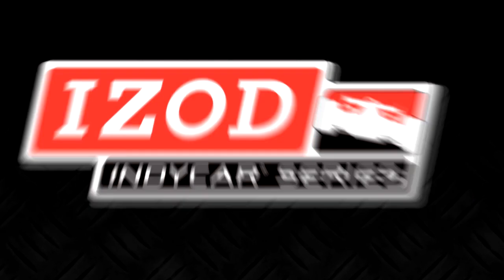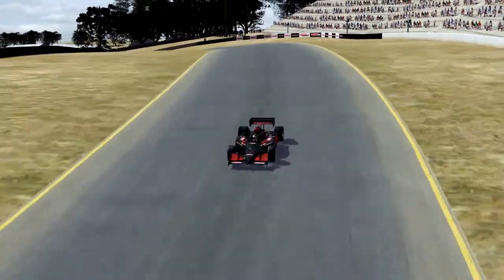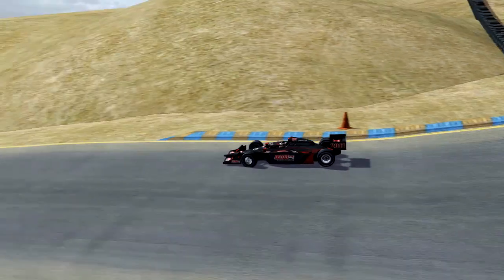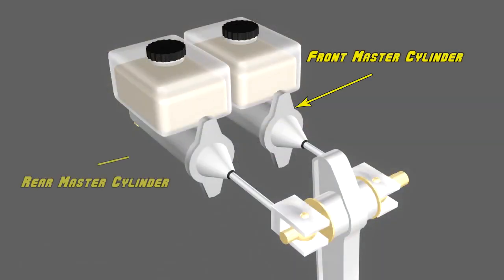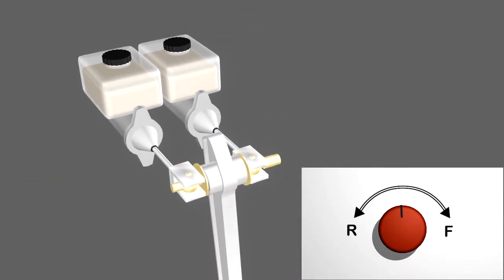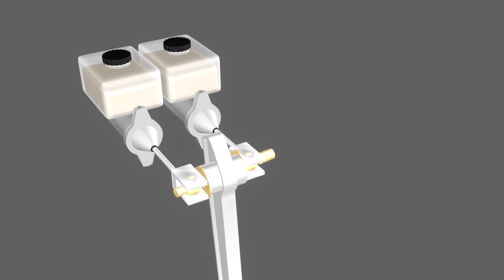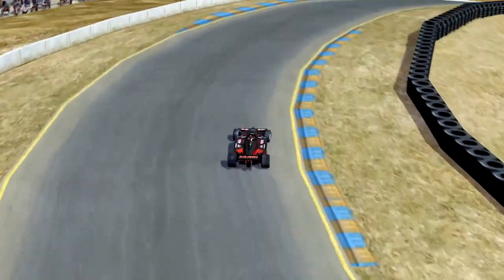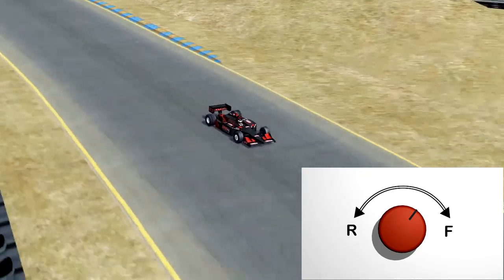IndyCar 101 - Brake Bias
The virtual video takes a look at "Brake Bias" on a IZOD IndyCar Series car..Thanks to Immersion Media for the video.